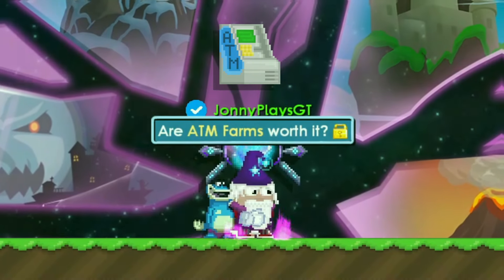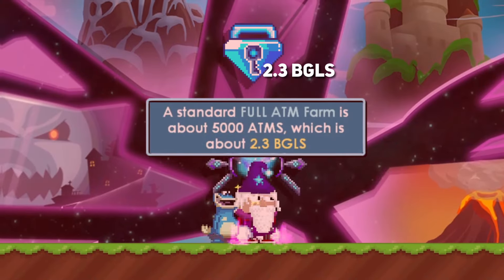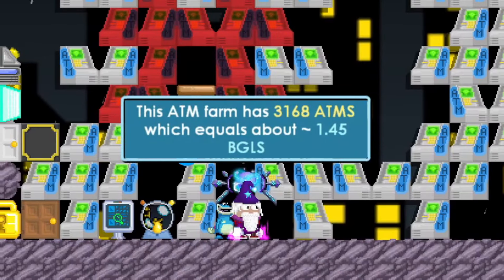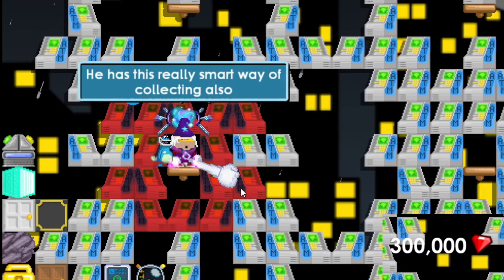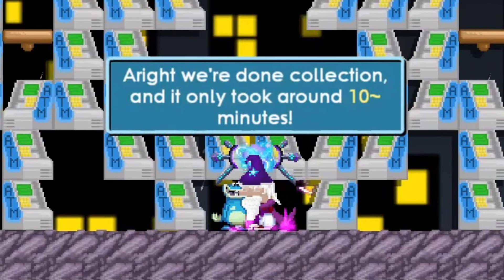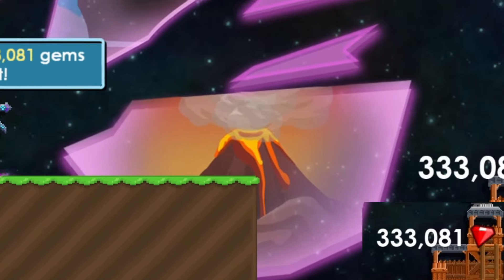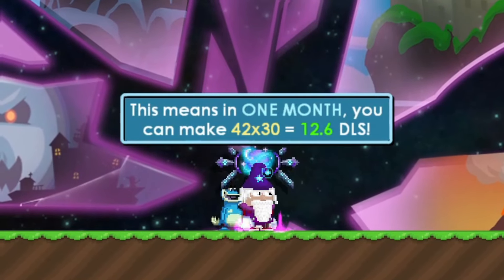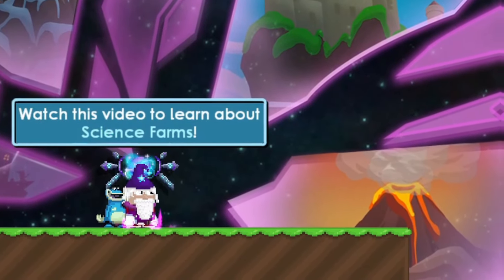Are ATMS Farms Worth It? Growtopia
Are atm farms still worth it or even profitable in growtopia?

To find out, I harvested around 3600 atms from my friend's (iPlayfuls) atm farm. How many gems did I get?